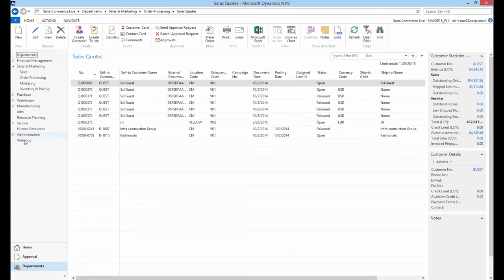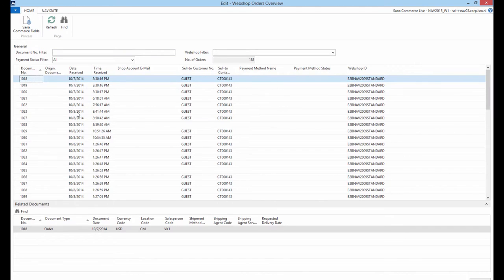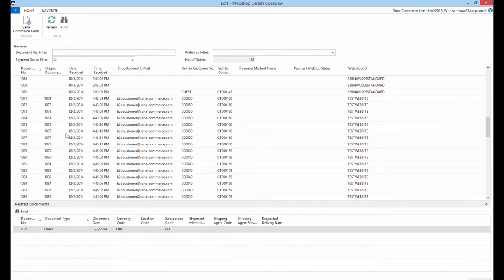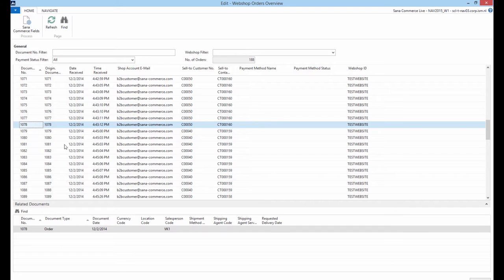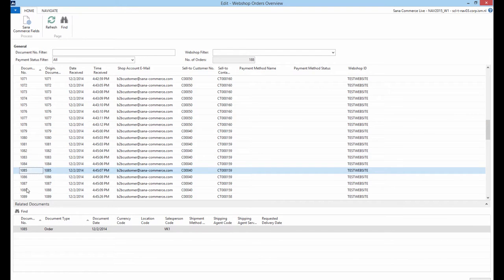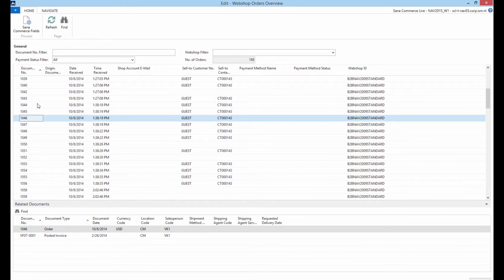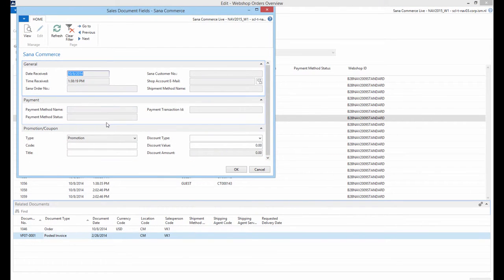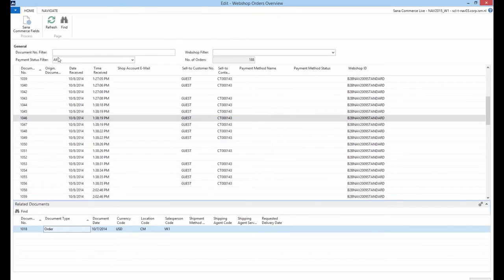Sana Commerce - Webshop Orders Overview (NAV)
Using Sales Orders and Sales Quotes tables you can see all sales orders and quotes in Microsoft Dynamics NAV. This video demonstrates Webshop Orders Overview in NAV that allows to see only sales orders that are placed from the Sana Commerce web store.